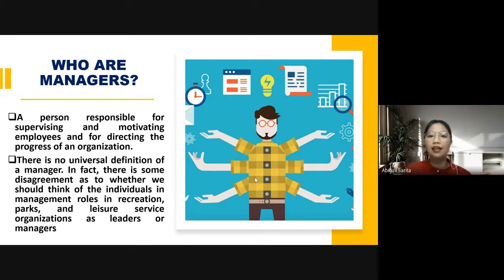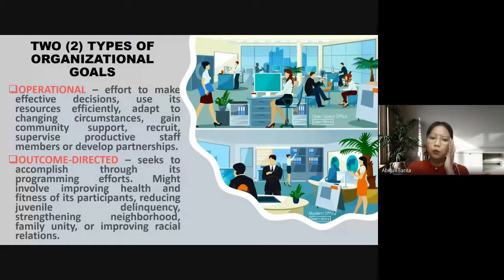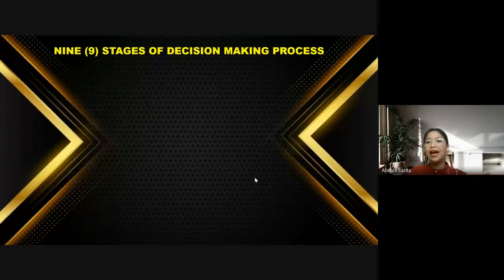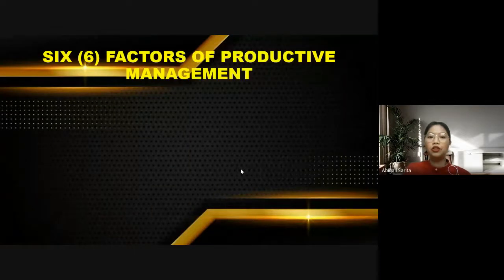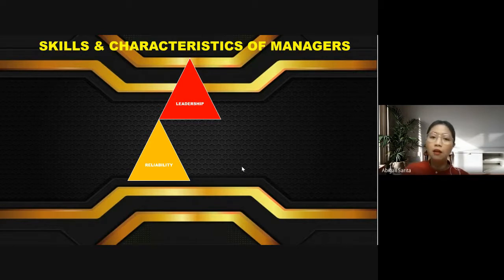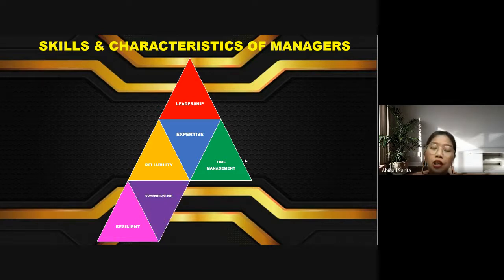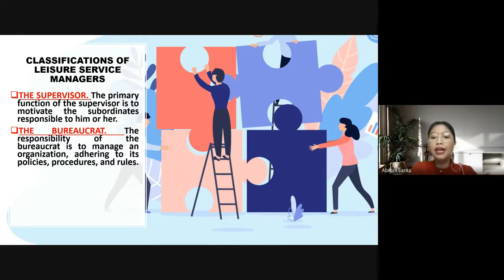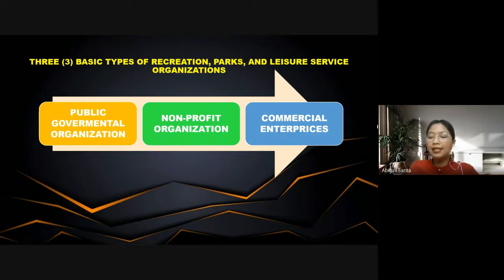HOW TO MANAGE PARKS, LEISURE AND RECREATION ORGANIZATION